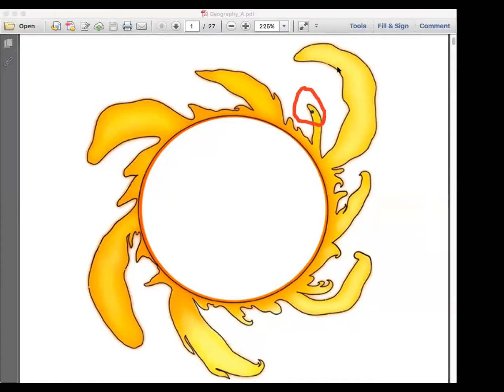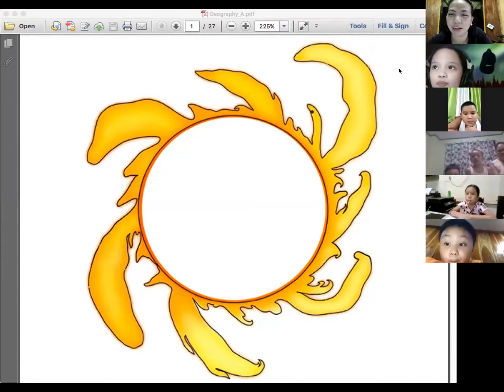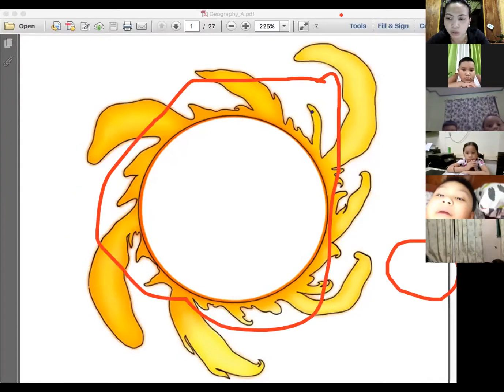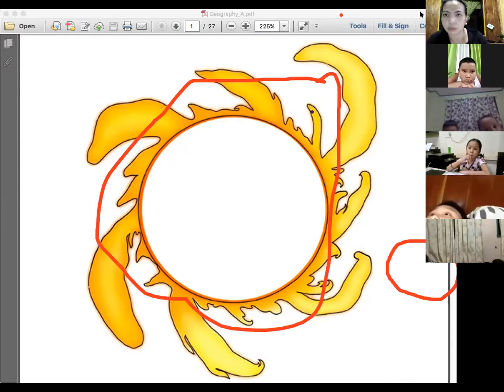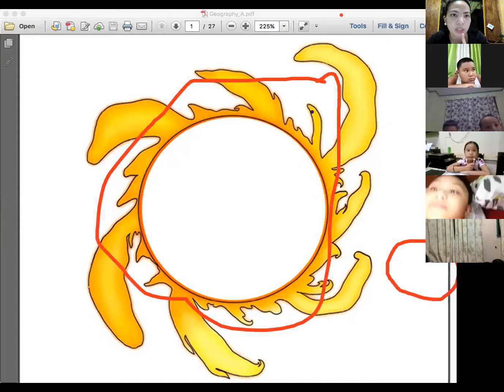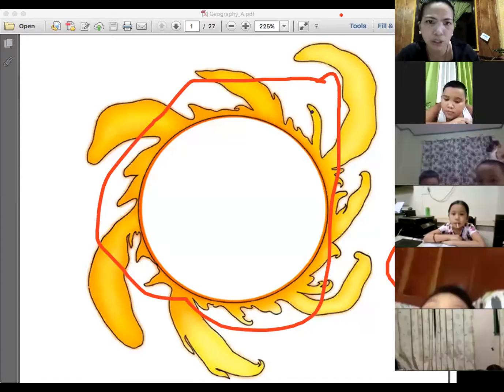*THE SUN * REVOLUTION OF THE EARTH AROUND THE SUN * ROTATION OF THE EARTH ON ITS OWN AXIS